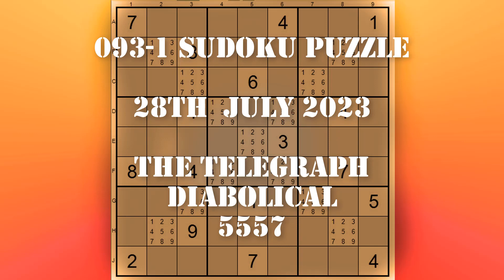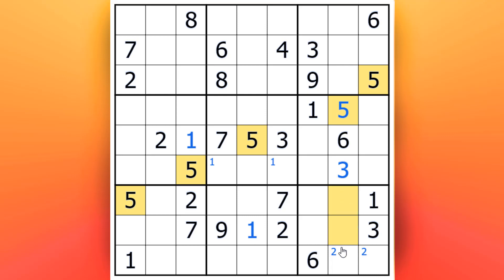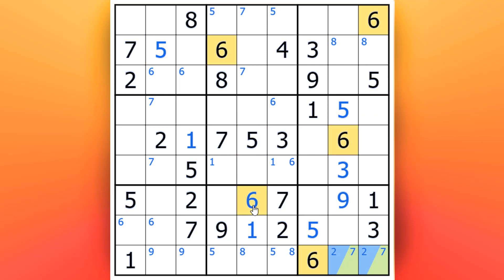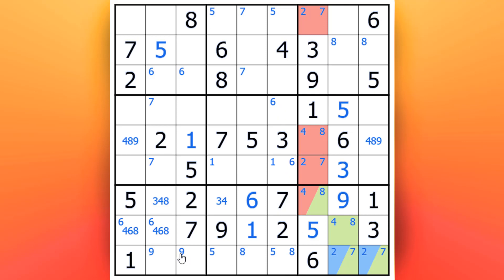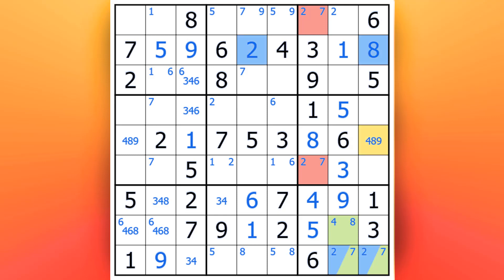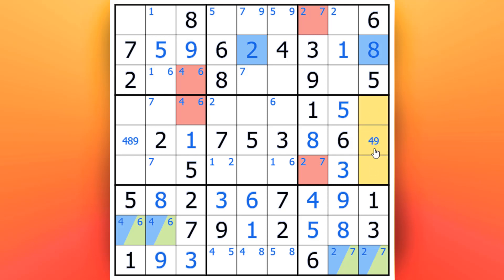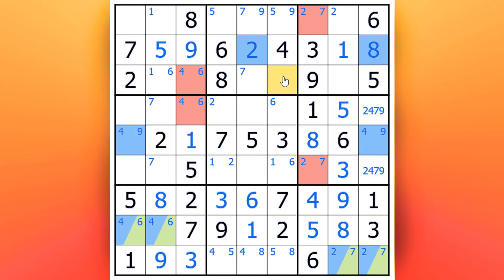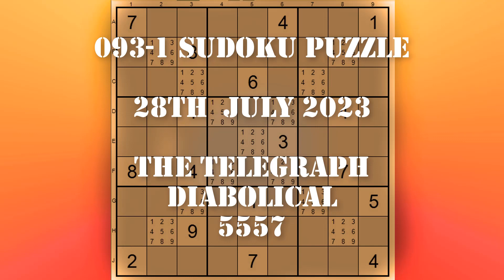093 1 Sudoku Puzzle The Telegraph Diabolical 5557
00:00 093-1 Sudoku Puzzle from The Telegraph Diabolical Number 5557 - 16th July 2021
01:50 Unique
02:15 Pointing Pair
06:23 2nd Pass
09:45 Conjugate Pairs

This is a 2-part giving a solution to The Telegraph diabolical Number 5557 of the 16th of July 2021.  In this, first part, we do the start of the solution where we look for Singles, Hidden singles and Snyder Pairs, Doubles, Triples, Pointing Pairs and Conjugate Pairs - all the techniques that any beginner must be able to master.

086 Part-2 Coming

If you like this Sudokus, try my EXTREMESUDOKU playlist, especially the EXTREME videos.  They all guarantee to have an X-Wing or a Chain to solve.  Or try my 'Really Really Difficult' playlist for the ones that I found ridiculously hard.

In this series of Sudoku Puzzle Videos I use Duncan’s Sudoku software
There are also a number of CrackingTheCryptic videos that are very useful